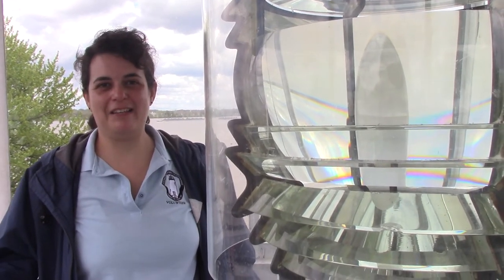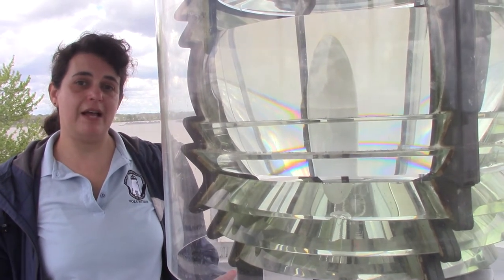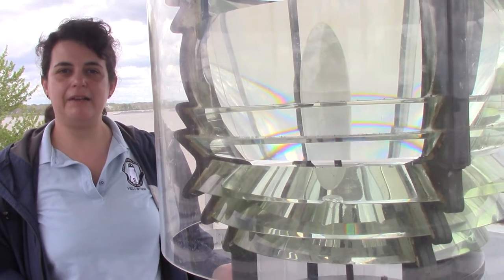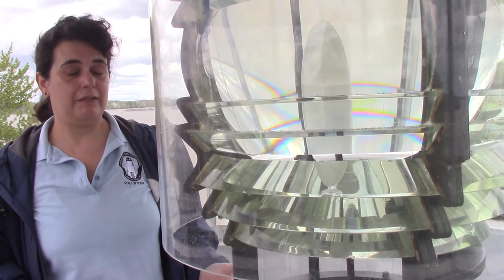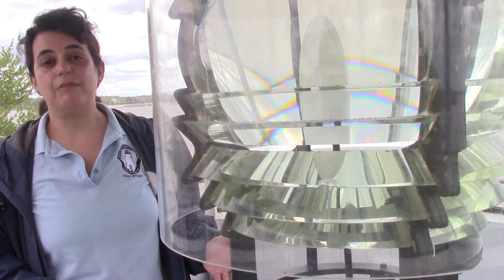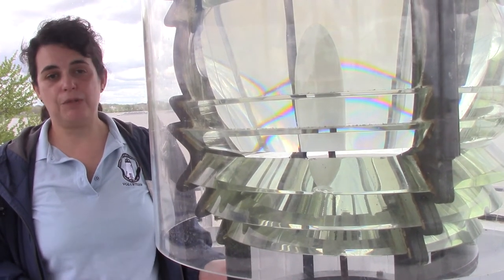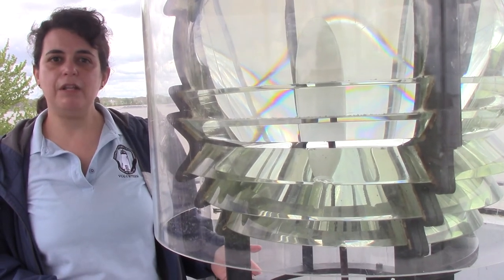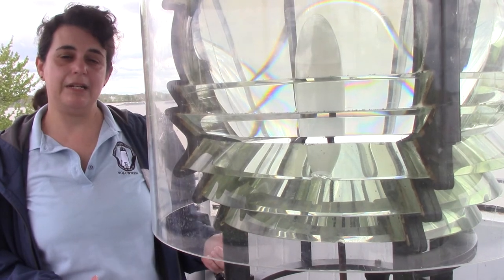Concord Point Lighthouse Fresnel Lens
The Fresnel Lens, a scientific advancements to navigation. Learn about how it was used and the history at Concord Point.